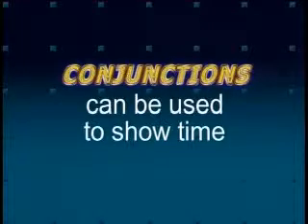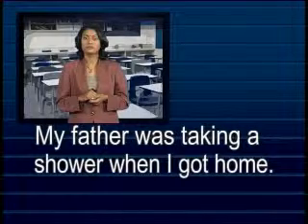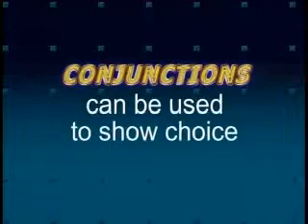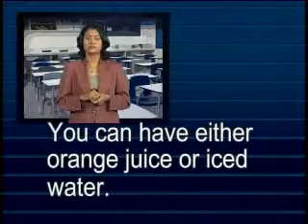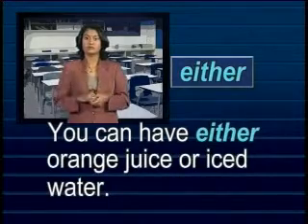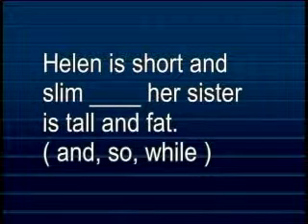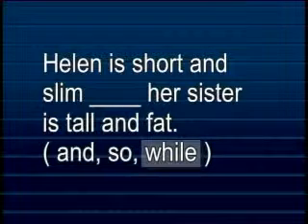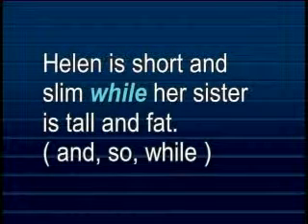E TUISYEN BI 10)